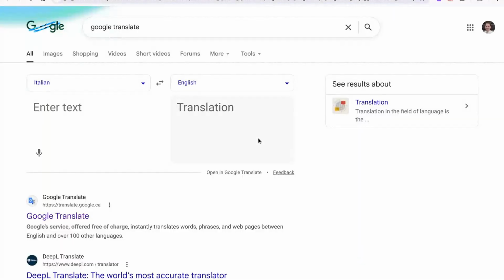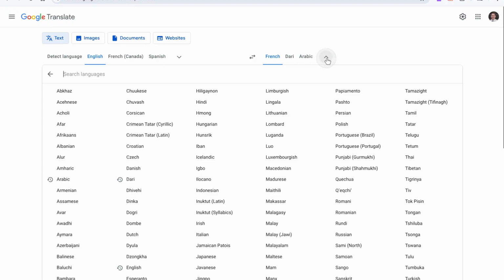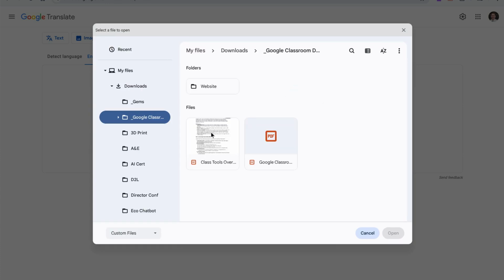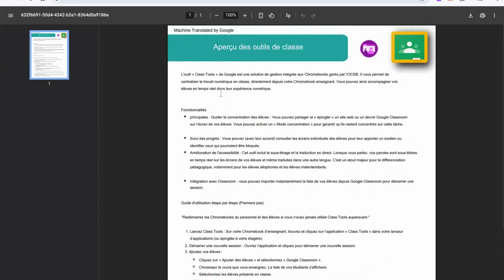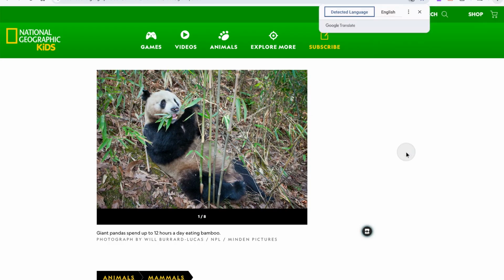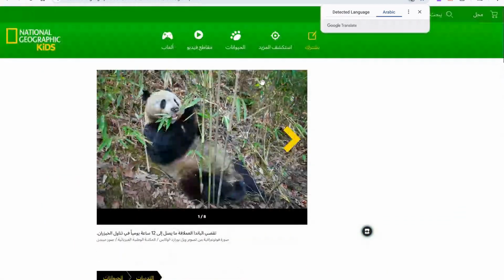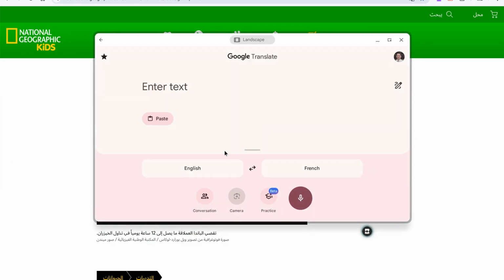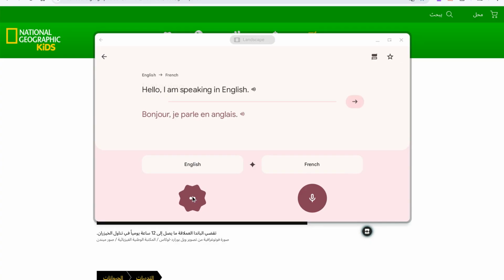OCSBHowTo Google Translate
How to use the Google Translate website, translate full websites, and how to use the application on a Chromebook.